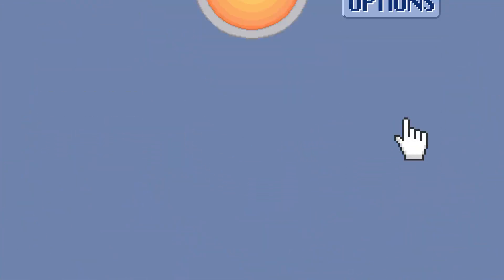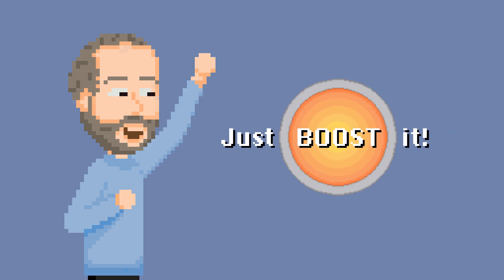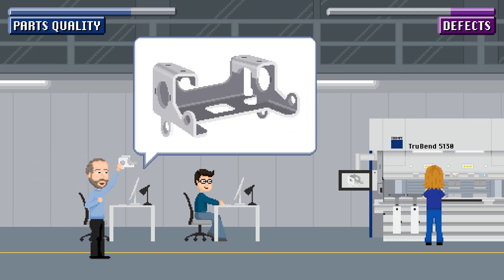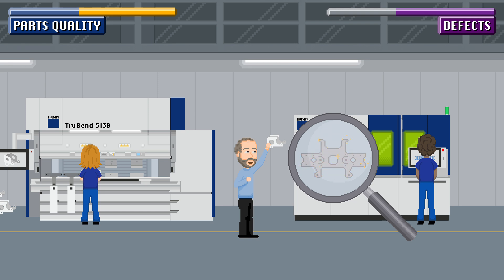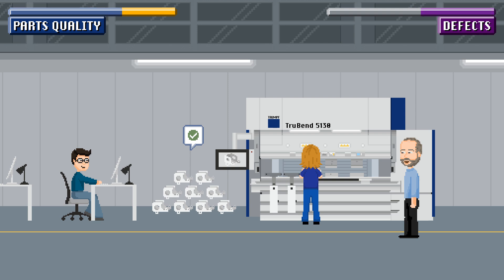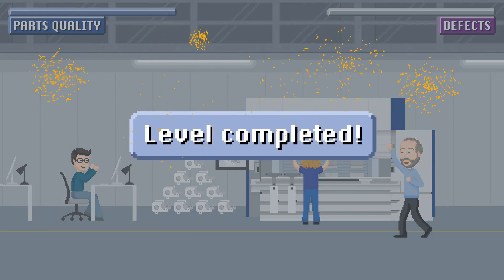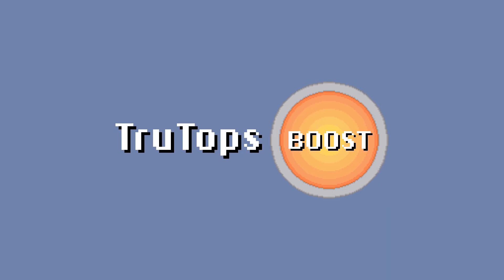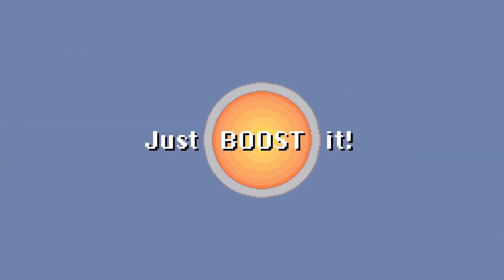How to produce parts with outstanding quality with the software TruTops Boost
This video is the sixth and last episode of the TruTops Boost series which will be published every Friday. You can then watch them all in our playlist "Software (EN)".

It shows you how TruTops Boost helps to produce parts with outstanding quality.

You are a production manager and your production is running at full speed, the first charge is almost ready, and then the unthinkable happens - defects! That's where TruTops Boost comes in, the ultimate solution to outsmart the infamous "part tweakers" and stop the wizards who have infiltrated your program.

Learn how TruTops Boost revolutionizes the game by ensuring that bending and cutting programs are perfectly coordinated, preventing the nightmare of defective parts. Fear not, because TruTops Boost acts as your manufacturing guardian, anticipating potential defects even before they happen, across all technologies.

Watch your machines run like clockwork thanks to TruTops Boost's ability to significantly reduce scrap and manufacturing defects, ensuring a high yield of defect-free parts. Cheers to TruTops Boost, because not only does it mean higher value parts, it also means less rework.

TruTops Boost is a unique all-in-one software for 2D/3D design and programming of laser, punching, punch laser and bending machines. With just one click, it boosts performance from geometry to the finished NC program, covers multiple process steps and ensures consistent, intelligent workflows for a fast and efficient manufacturing process.

► Support us!
✔ Sub

00:00 Intro
00:04 A production manager strives for high part quality
00:28 Defects sneak in
01:03 The savior TruTops Boost
01:46 Outro